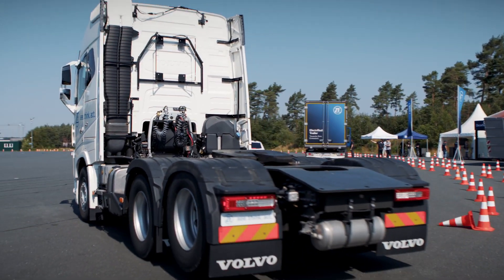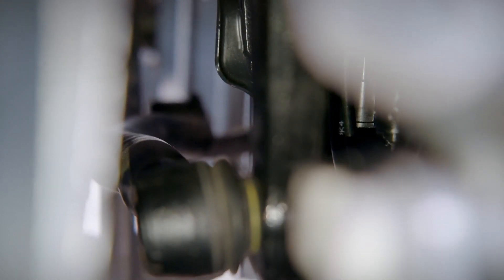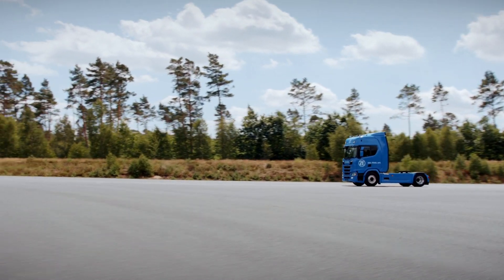ZF’s Electronic Power Steering System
ZF’s Electronic Power Steering system supports conventional and electrified commercial vehicles and is an enabler for automation. ZF’s latest EPS system boasts simplified packaging and fewer components with integrated comfort and safety functions. The system reduces fuel consumption and emissions due to assist on demand, while supporting automation and control for ADAS and automated vehicles. Alexander Gaschka, Engineering Project Management Lead, explains how ZF’s EPS electro-mechanical steering system enhances safety, supports ADAS functionality and improves fuel efficiency.